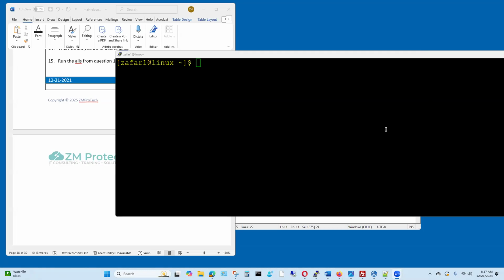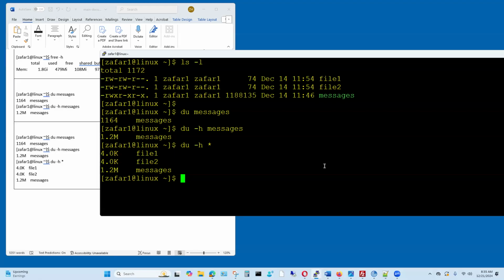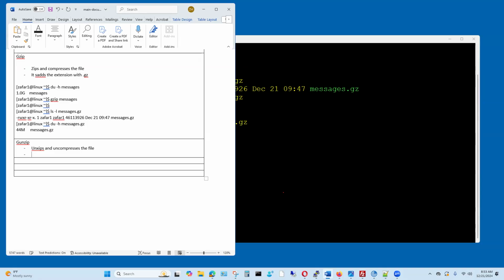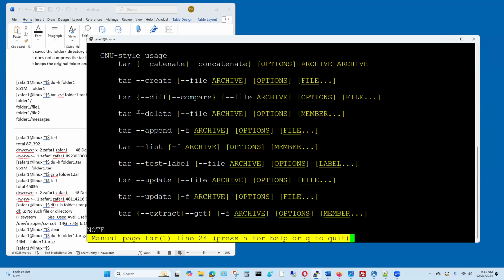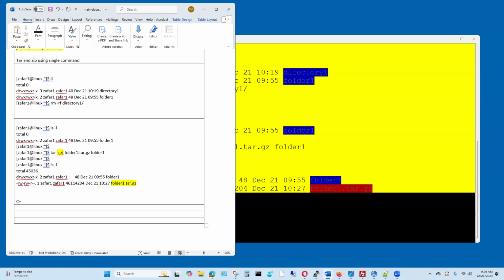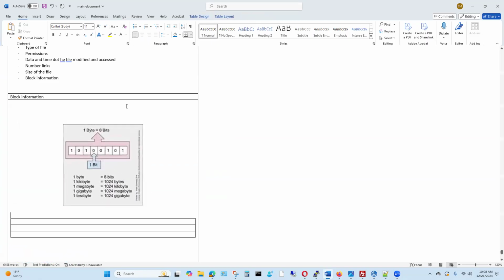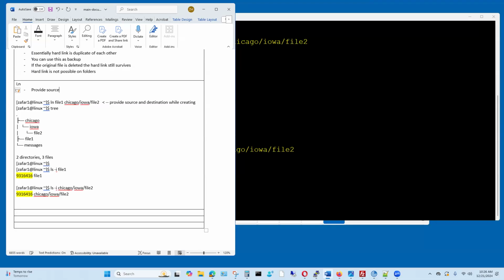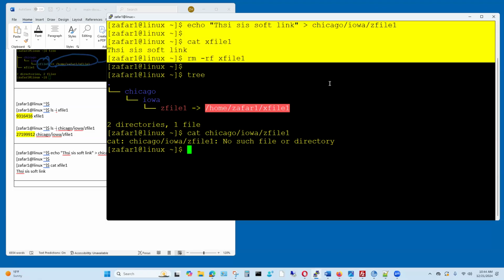ZM PROTech Linux Academy 12-21-2024 0372 by Zafar Mohiuddin